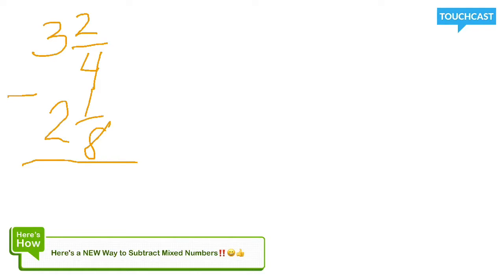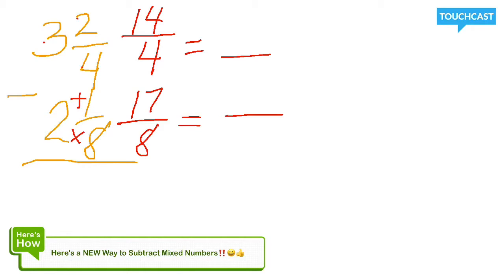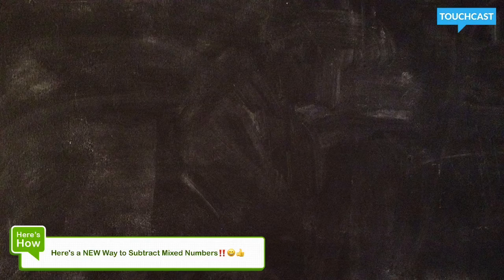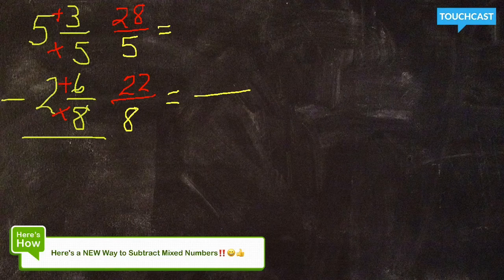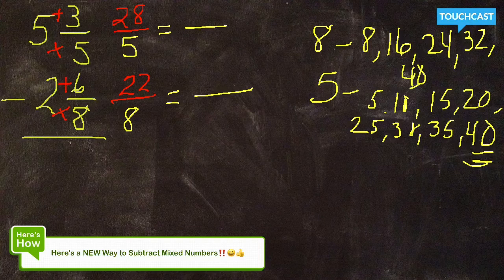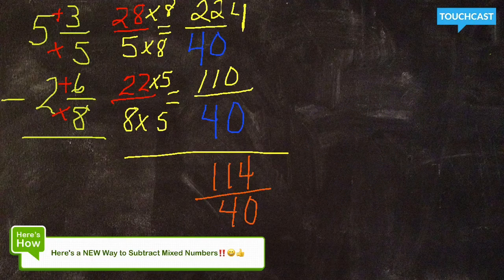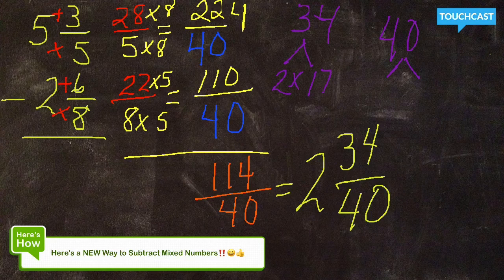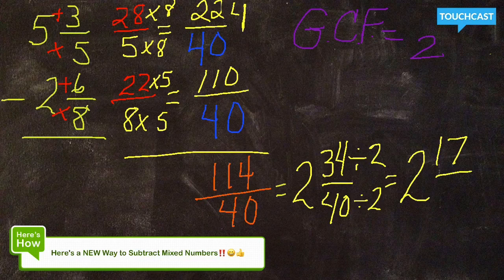More Mixed Number Subtraction!